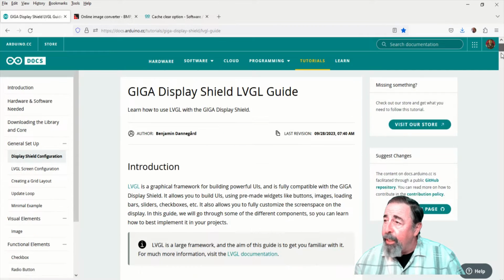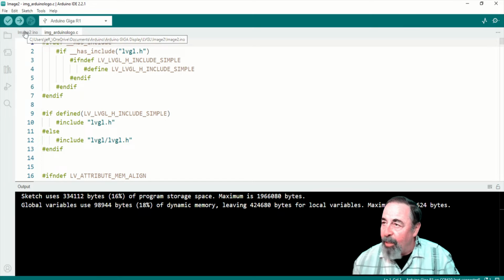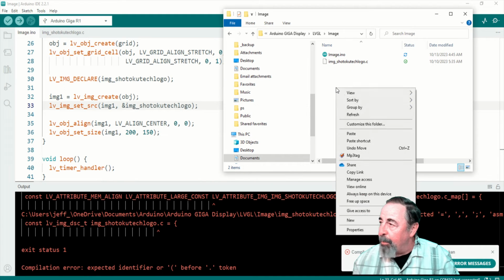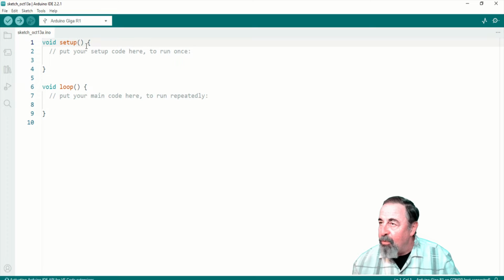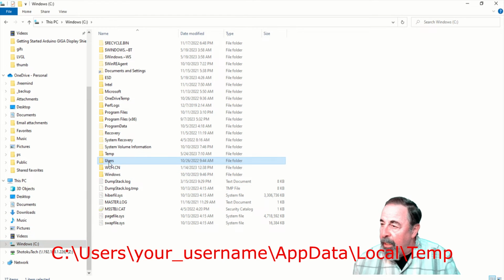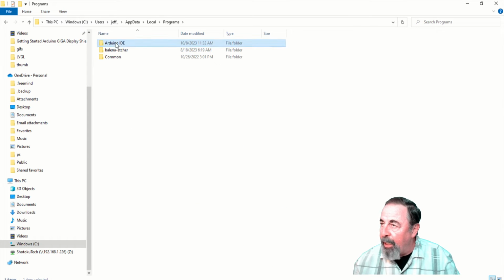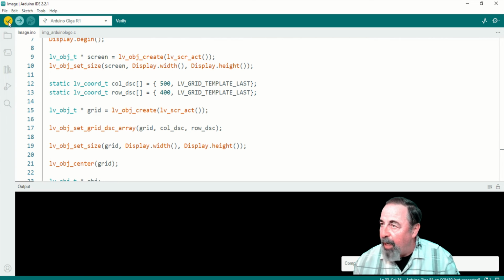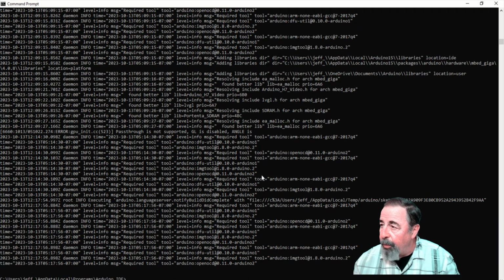Arduino IDE 2.x What's the Cache?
While working on my video about LVGL on the Arduino GIGA Display Shield. I tried to include my own image file, but got compilation errors. So I put the original file back into the sketch folder and removed my file. No matter what I tried, I kept getting the compile error for the include file that was no longer there. Certainly, there must be a cache!
For PC:
Manually delete all files in this path:
C:\Users\your_username\AppData\Local\Temp
You can skip the files that are marked as 'in use'.
In Command Prompt:
pushd C:\Users\your_username\AppData\Local\Programs\Arduino IDE\
"Arduino IDE" --clean
Now my sketch with the original image include file compiles successfully.
Arduino boards and the Arduino IDE. Awesome way to get started in programming microcontrollers.